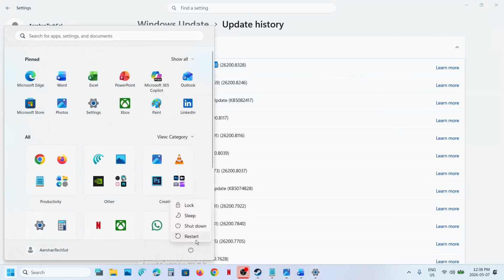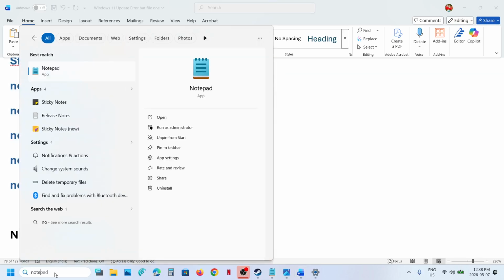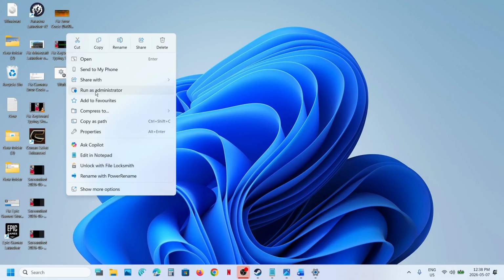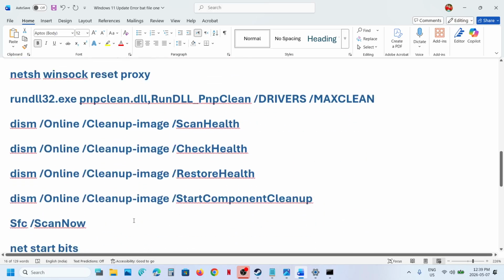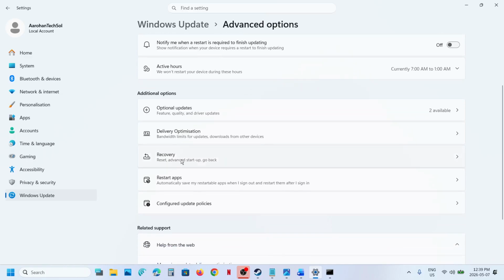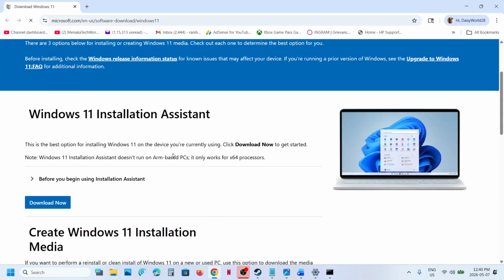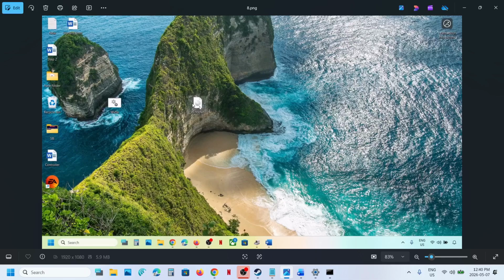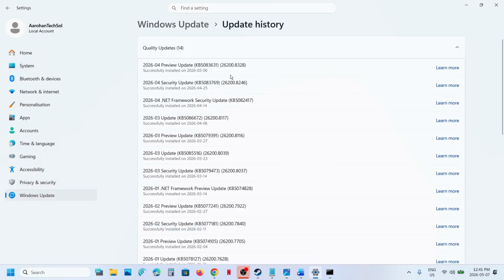Fix Update KB5083631 Not Installing Error 0x800f0845/0x80040154 In Windows 11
Fix Cumulative Update KB5083631 Failed To Install Error 0x800f0845/0x80040154 Windows 11,Fix Install error 0x800f0845/0x80040154 when installing Update KB5083631 On Windows 11, Fix Can't Update Windows 11 with KB5083631 Update error Code 0x800f0845/0x80040154